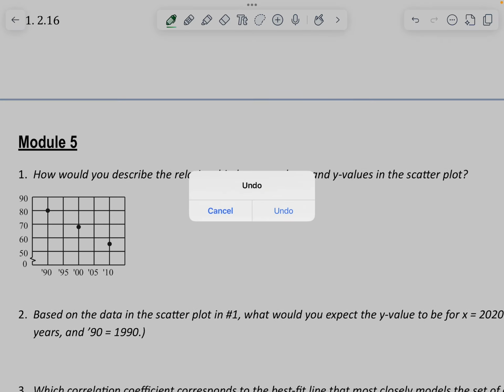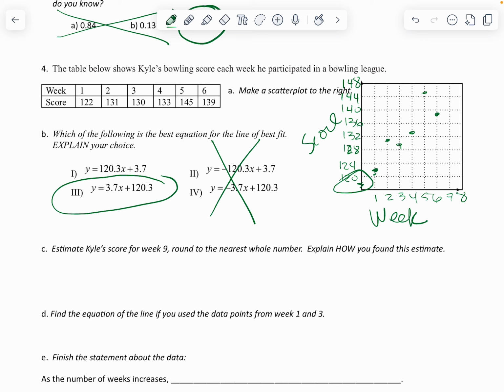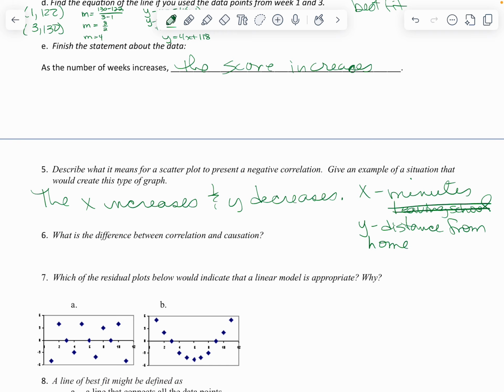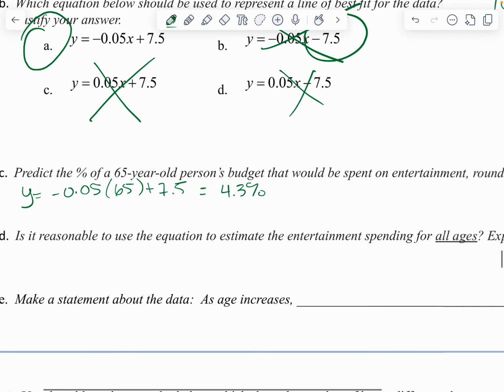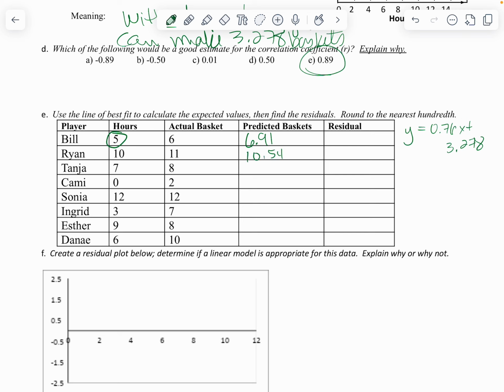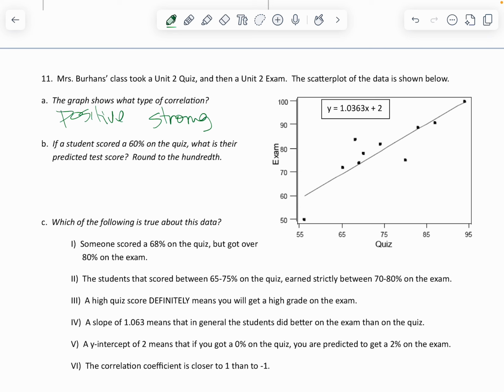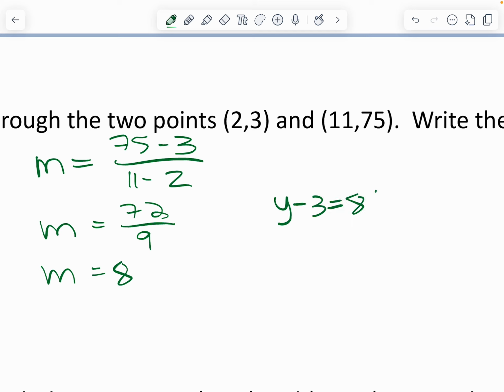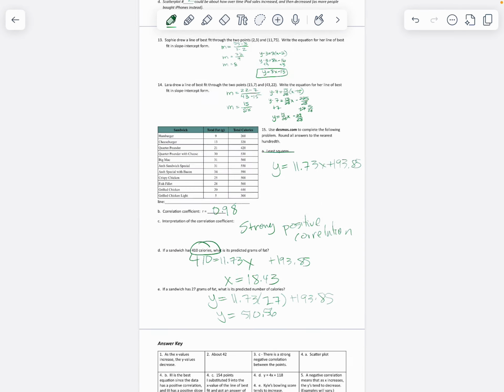Algebra Module 5 Review Homework